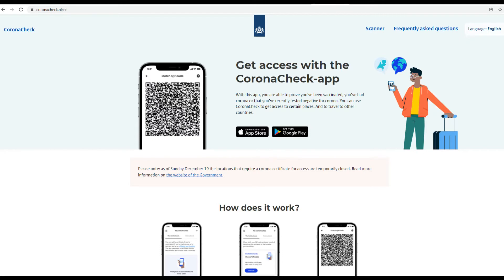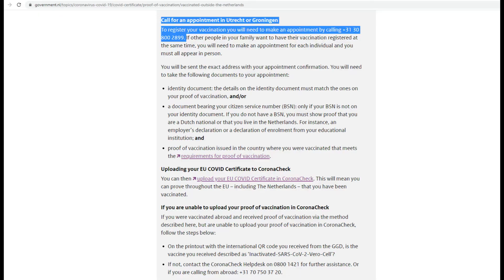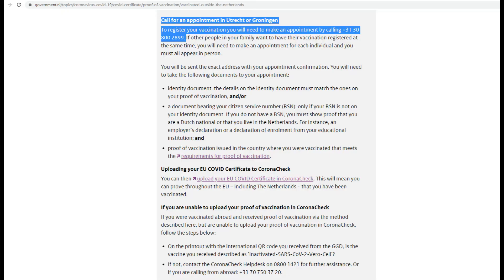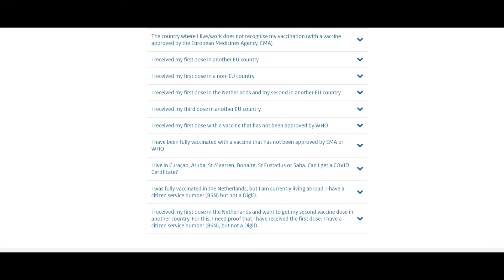How to generate QR Code on "Corona Check" App (Vaccinated outside NL or outside EU)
Before we get started it is imported to understand that you fall under one of the below criteria :

You are a Dutch National
OR
You have a registered address in Netherlands
OR
You are vaccinated in one of the Dutch territories

Discover how to generate QR Code on Corona Check App if you are vaccinated outside NL or Outside EU :

Getting proof of vaccination after being vaccinated outside the Netherlands, for all other situations, please refer this link:

Currently there is a lockdown in the Netherlands and all non essentials places are closed until atleast 14 Jan to reduce the spread of omicron variant, please refer to this link to understand current measures in NL: